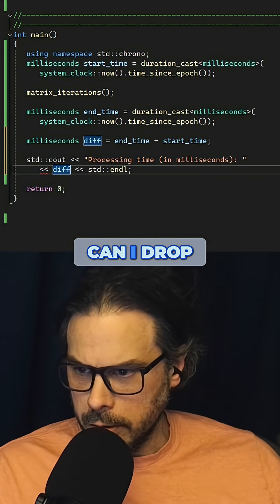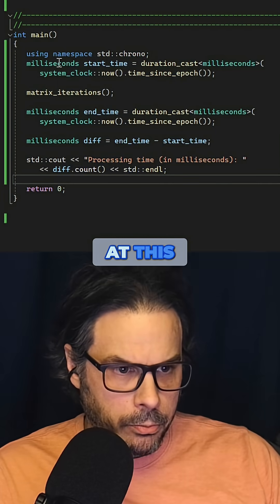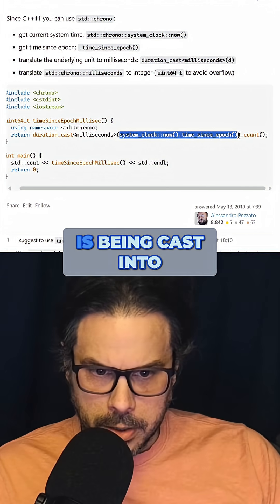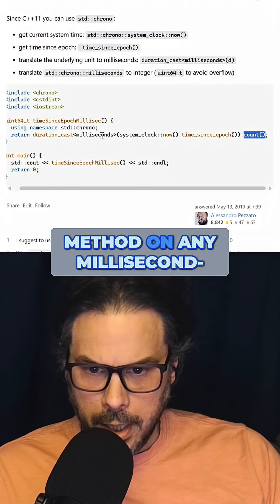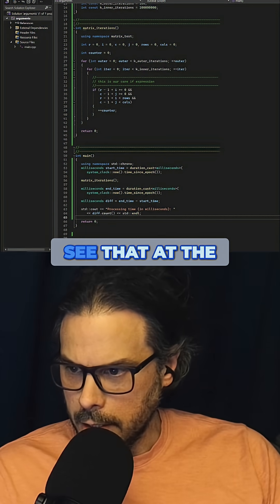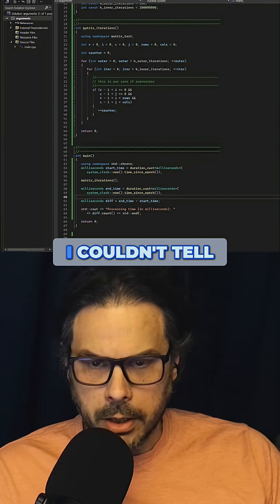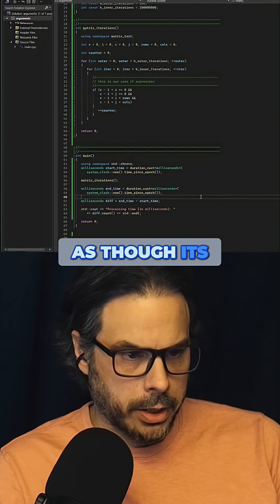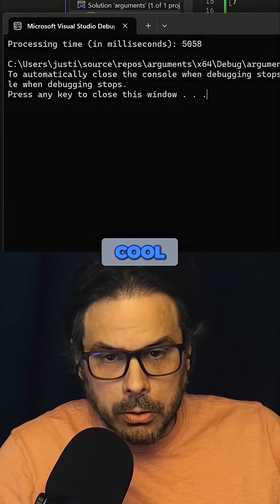Hacking code together in real-time-ish sorta-way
Goju analyzes Stack Overflow's code and his code to try to understand how to make his code work correctly ... This is how it went